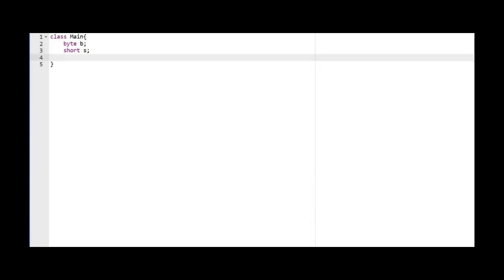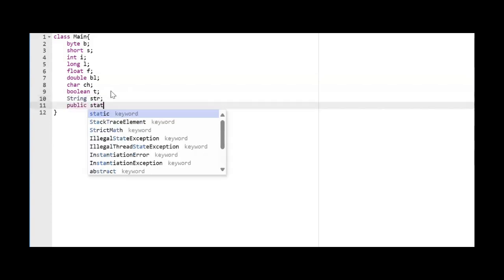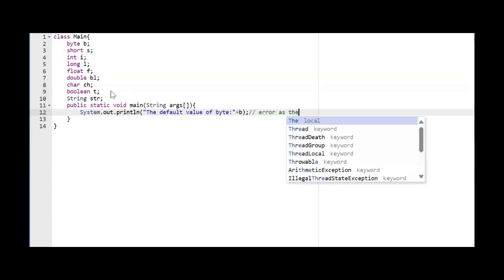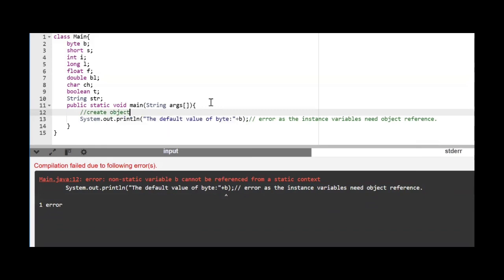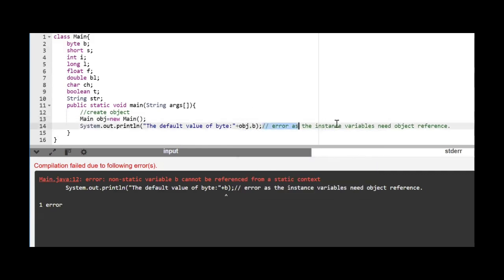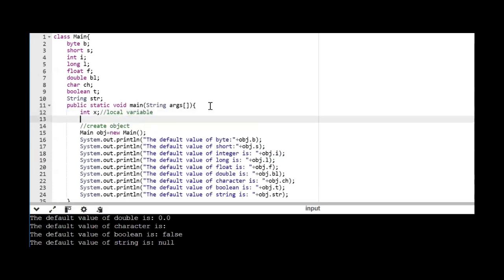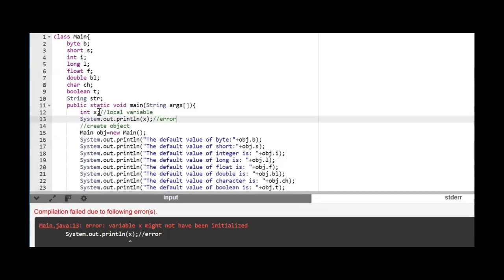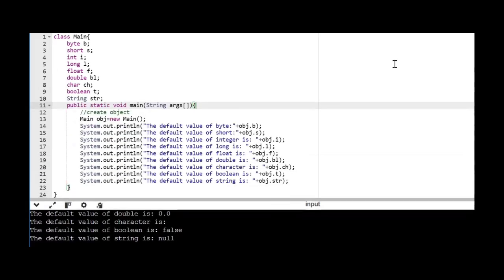Default values for the instance variables in java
1.a) write a java program to display default value of all primitive data types of java for instance variables